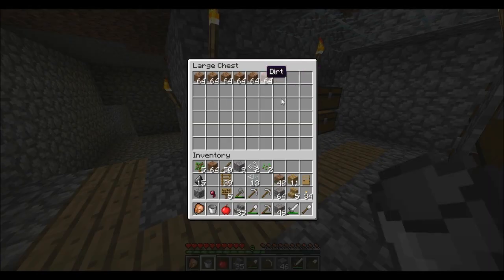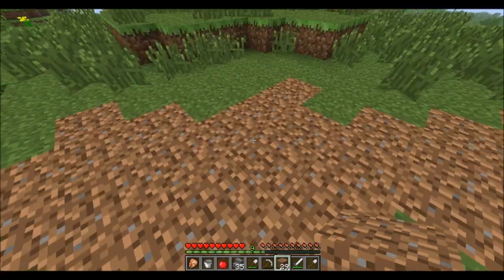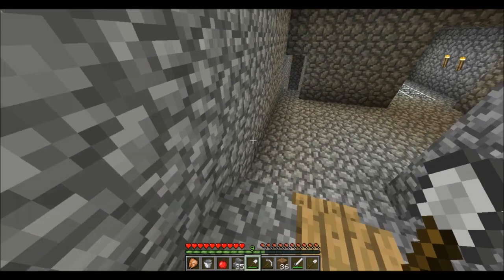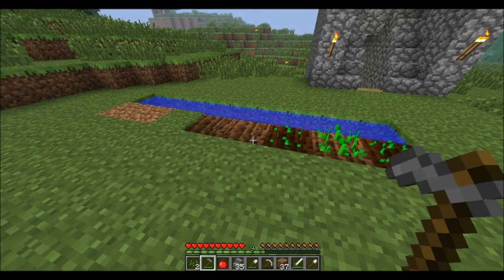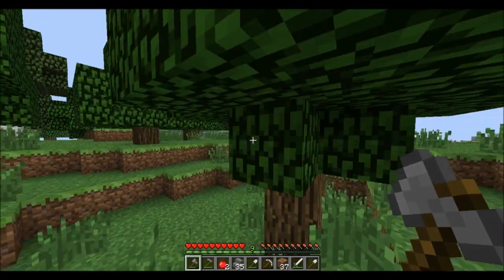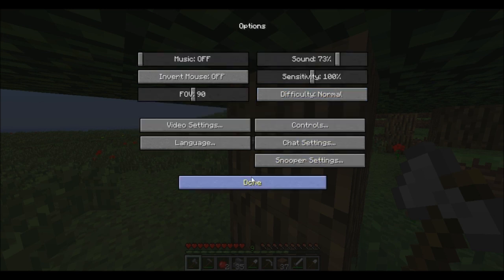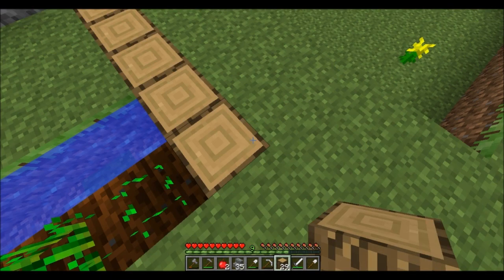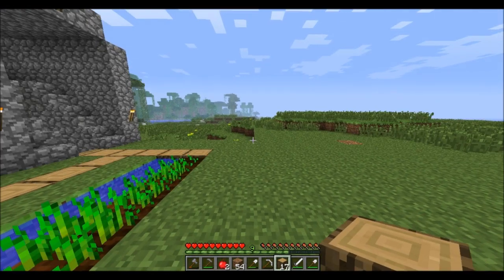Meg Plays Minecraft Episode Six - Wheat Farm Time!!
Let me know what you thought of it by giving the video a like and sending a comment my way.

My Schedule:
Monday:
5pm GMT - Magic 2014
7pm GMT - The Sims 3 - Nothing is Free
9pm GMT - Might & Magic: Duel of Champions
Tuesday:
5pm GMT - Cooking Mama
7pm GMT - The Sims 3 - Nothing is Free
9pm GMT - Might & Magic: Duel of Champions
Wednesday:
5pm GMT - Anno 2070
7pm GMT - The Sims 2
9pm GMT - Might & Magic: Duel of Champions
Thursday:
5pm GMT - Portal 2
7pm GMT - The Sims 3 - Aluna Island
9pm GMT - Minecraft
Friday:
5pm GMT - Magic 2014
7pm GMT - The Sims 3 Megabuild
9pm GMT - Minecraft
Saturday:
5pm GMT - Magic 2014
7pm GMT - The Sims 3 Speed Build
9pm GMT - The Walking Dead
Sunday:
5pm GMT - FTL: Faster Than Light
7pm GMT - SimCity: Cities of Tomorrow
9pm GMT - The Walking Dead